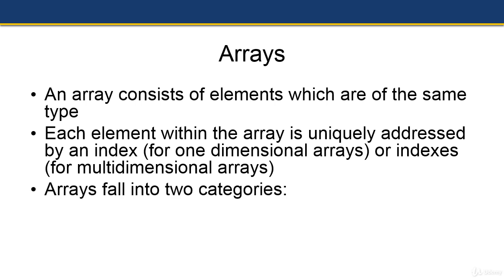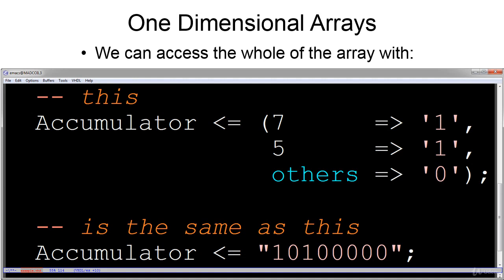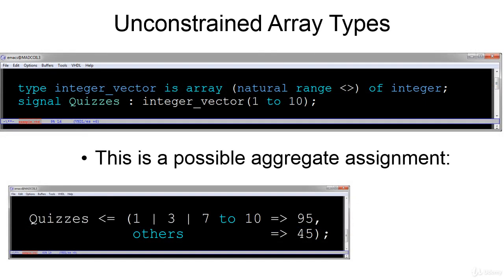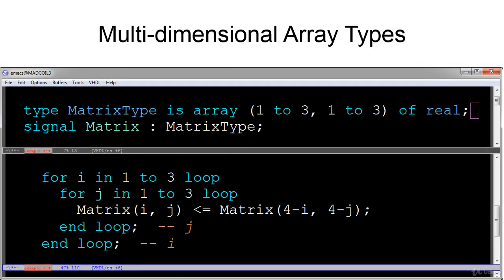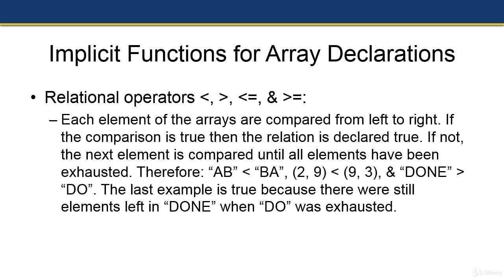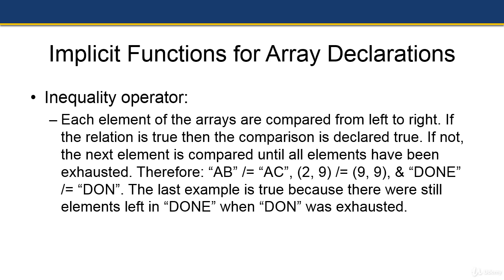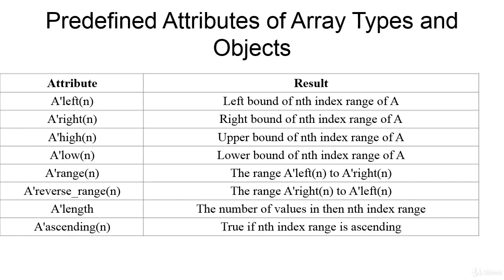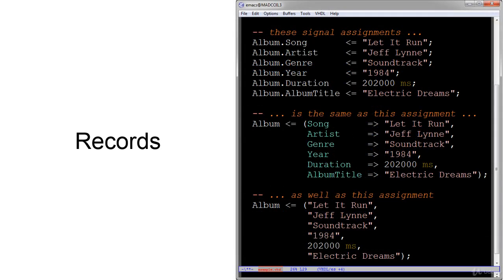Composite Data Types | VHDL | Tutorial 4